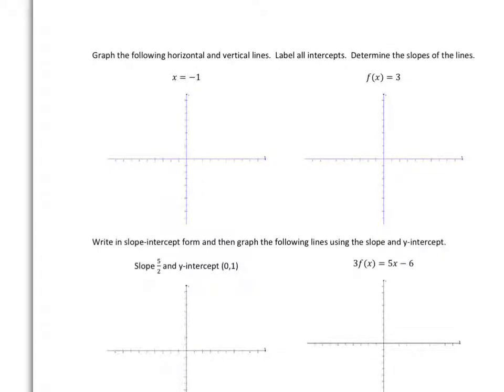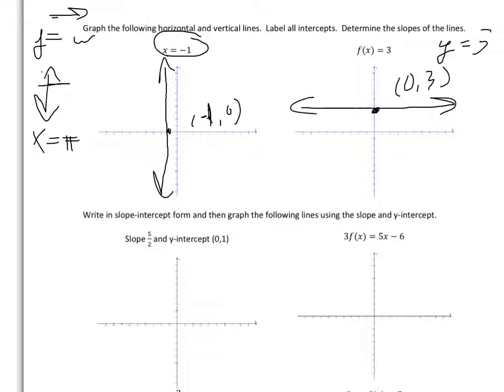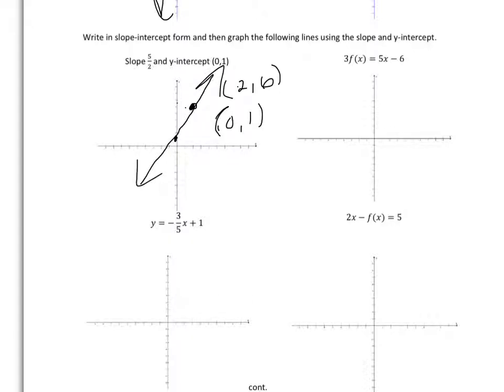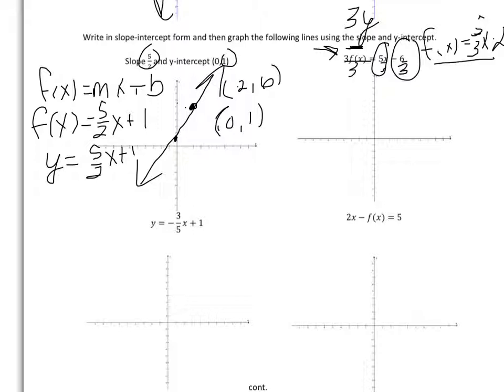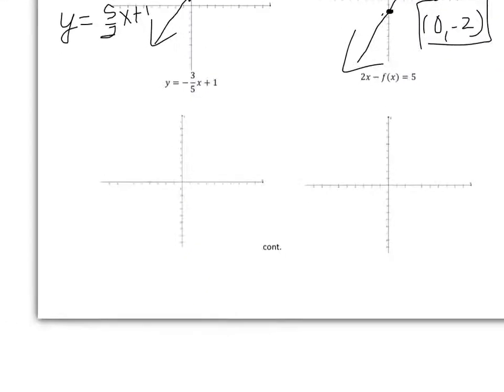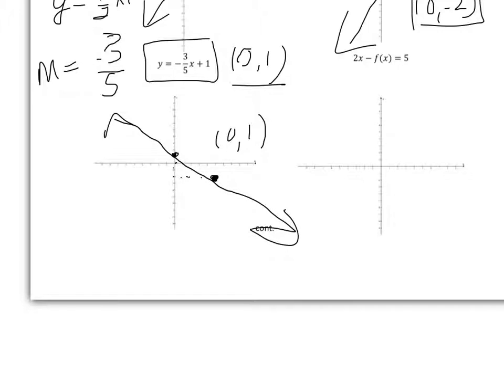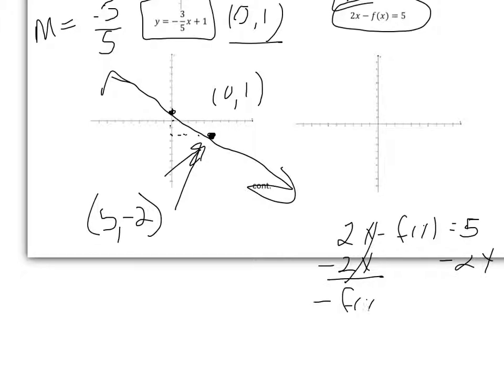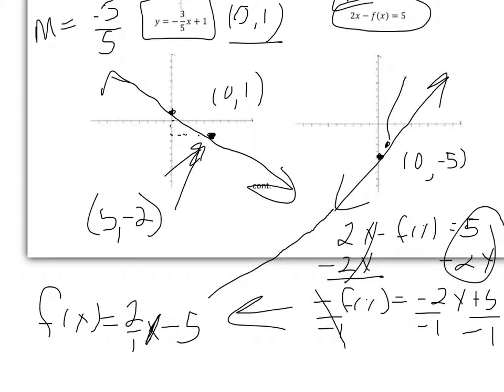Math 88/89 4.4 More on Graphing pt. 2